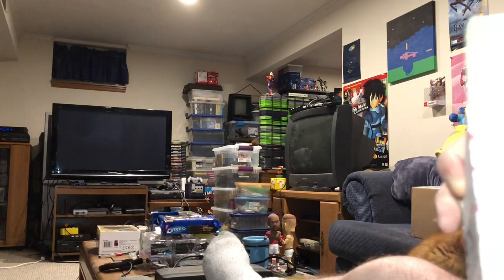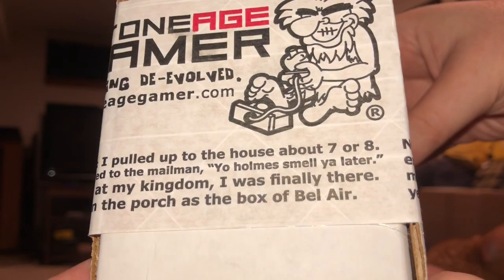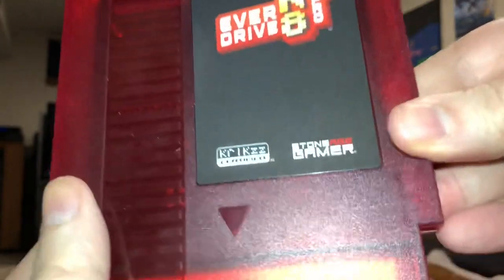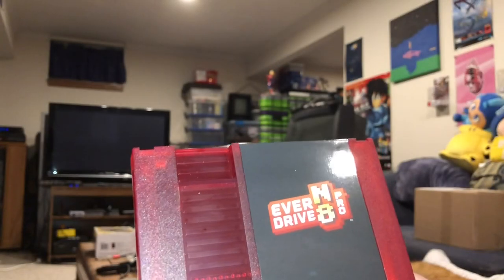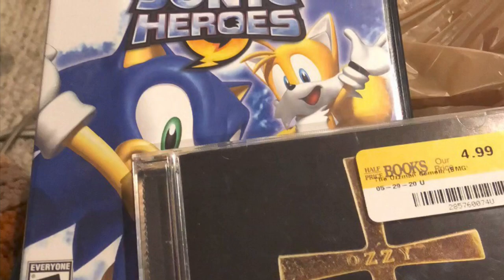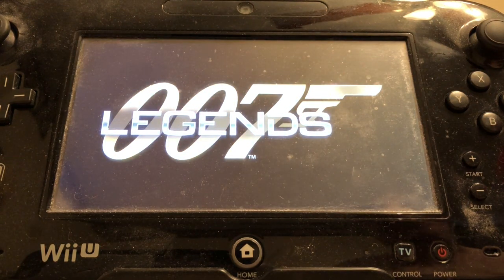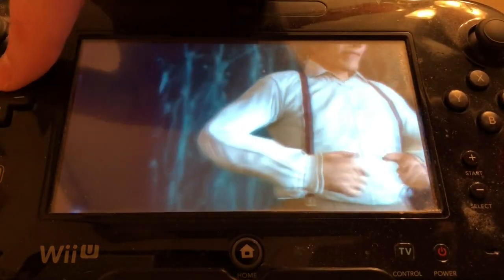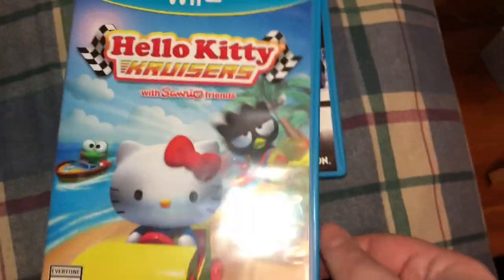Retro Hunting Adventures! Minecraft for Wii U & More!!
A lot of different things went into making this week's episode -- literally! First there was the arrival of my Everdrive N8 Pro from Stone Age Gamer. Thank you very much to SAG and Krikkz for this awesome product! Next I made a trip to Half Price Books, where the well has pretty much run dry, but I did get a Sonic Heroes (Greatest Hits Edition) for PlayStation 2 and an Ozzy CD out of the deal. Last but not least was a much more productive trip to Pop Culture Exchange that yielded four new Wii U games -- 007 Legends, Hello Kitty Kruisers, Lego Marvel Superheroes, and Minecraft!!